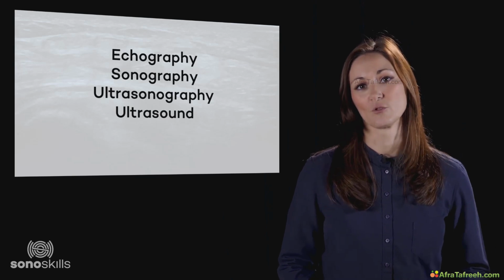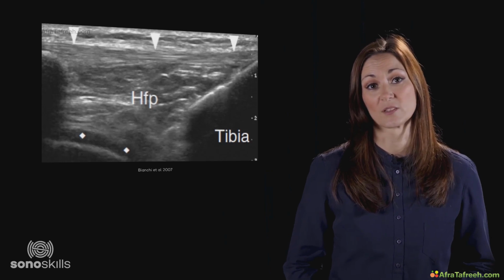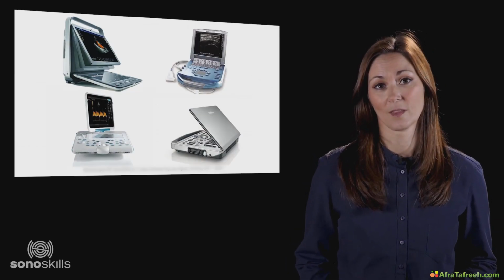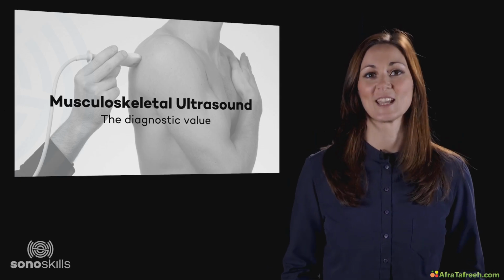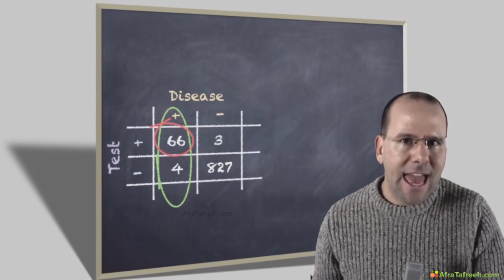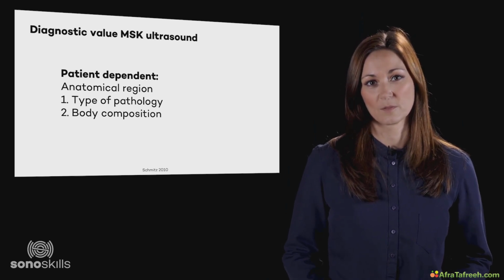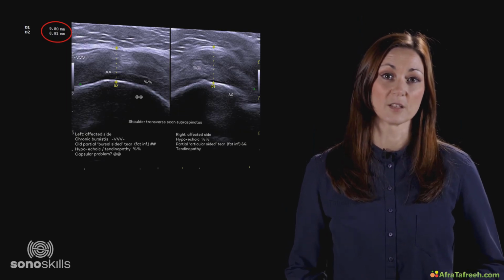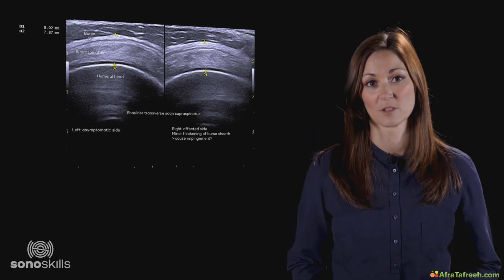Introduction to MSK Ultrasound - Welcome